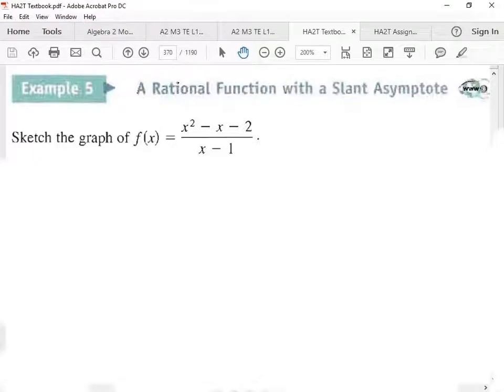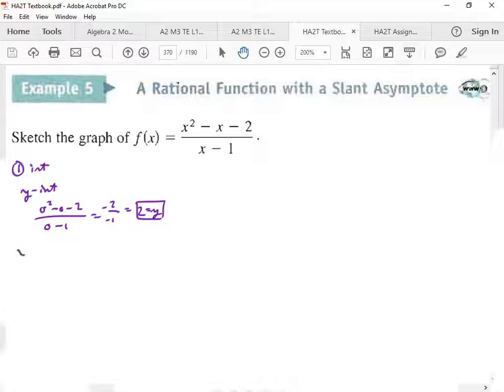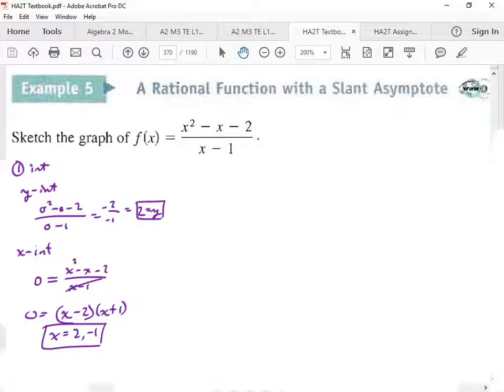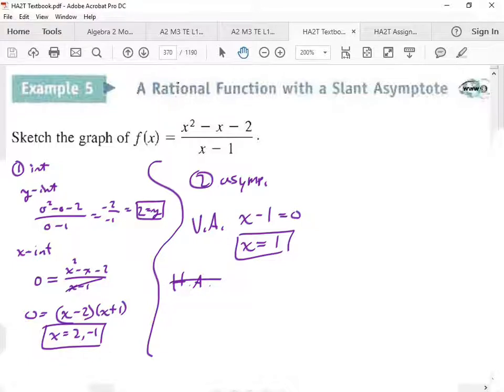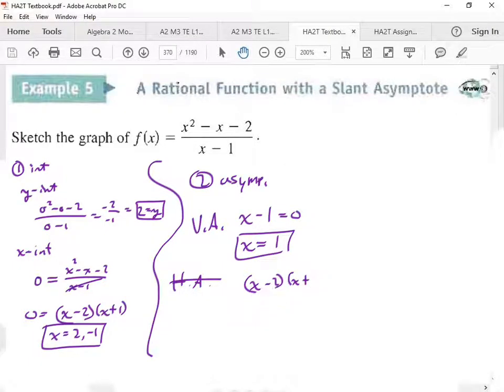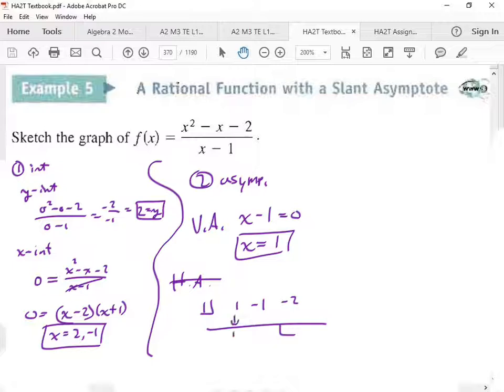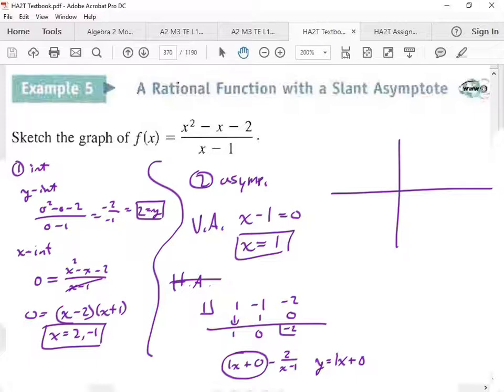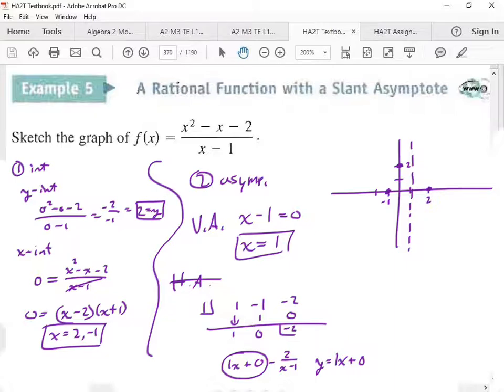Sketching a rational function with a slant asymptote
How do you sketch a rational function with a slant asymptote?